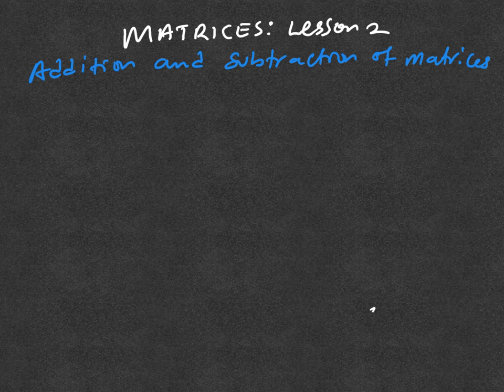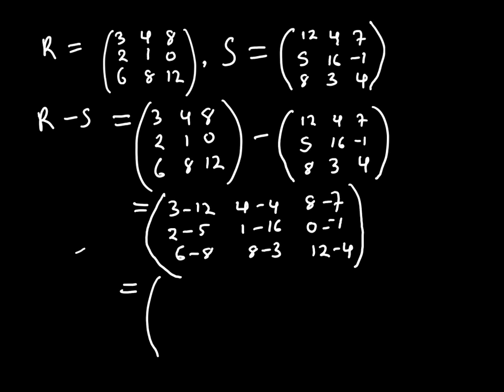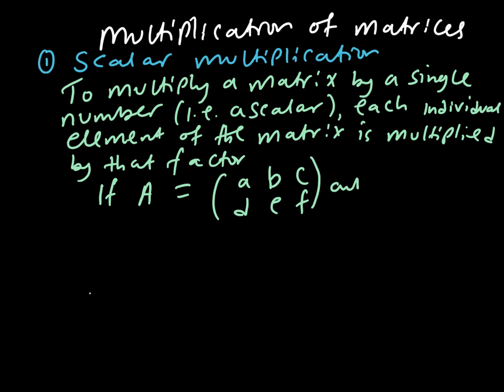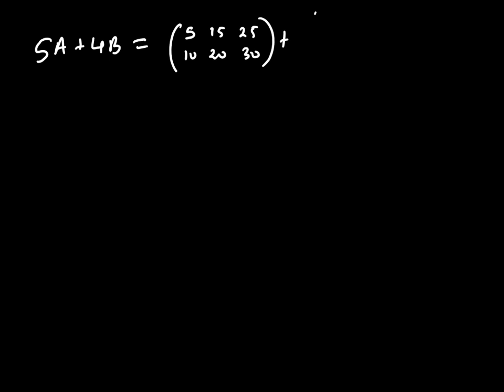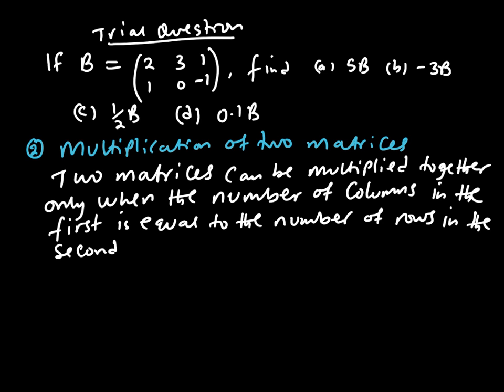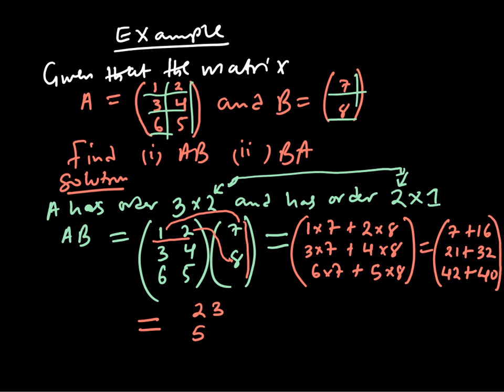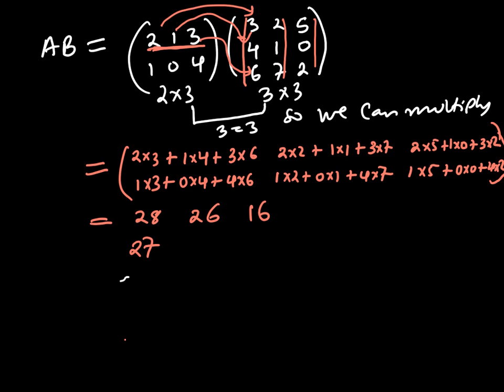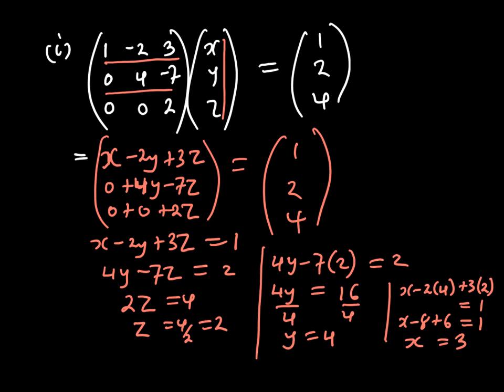Addition and multiplication of matrices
Matrices lesson2
In this lesson, i have discussed matrix addition and matrix multiplication. I have tried to workout many examples to ensure that anyone seeking this knowledge is satisfied